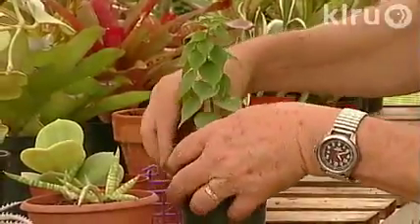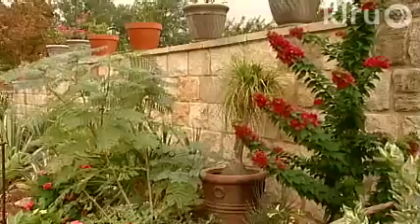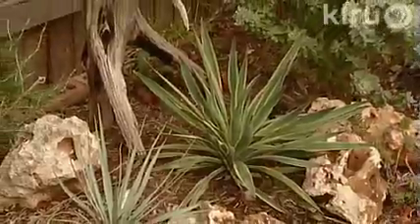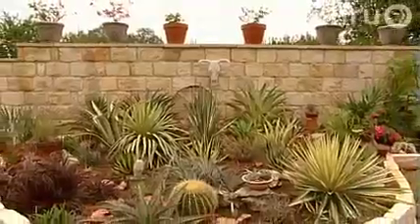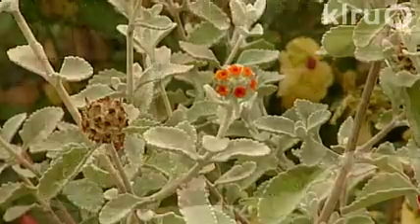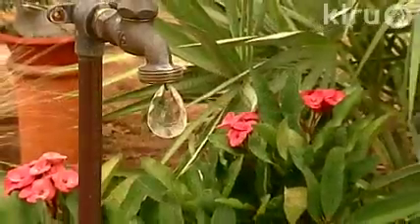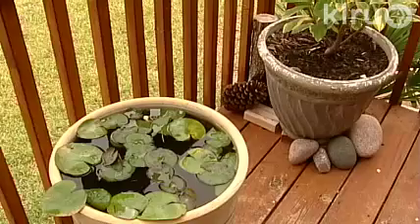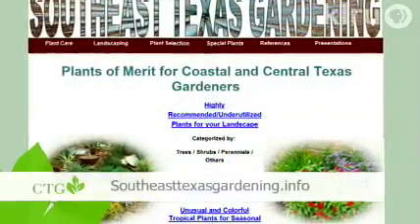Lana & Robert Beyer: Central Texas Gardener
When Lana & Robert Beyer moved from Houston to Austin, their garden design ideas had to change. Robert's an enthusiastic plant collector, always ready to explore a new adventure in botany.  Lana's eye for design keeps things under control in a garden that ventures from soft shrubs and flowering perennials to textural agaves, yuccas, and cactus.  Robert's latest passion is for variegated plants, from groundcovers and vines to citrus.